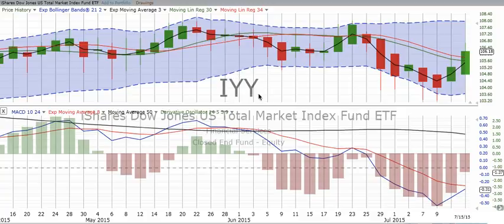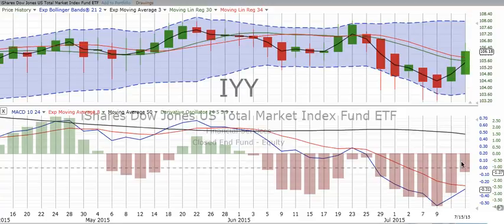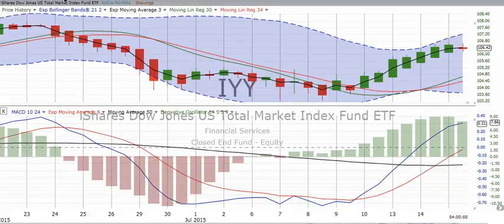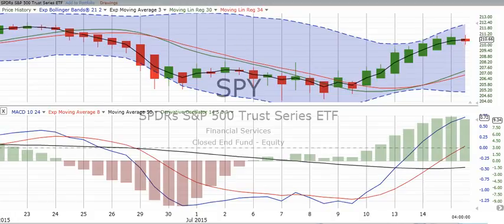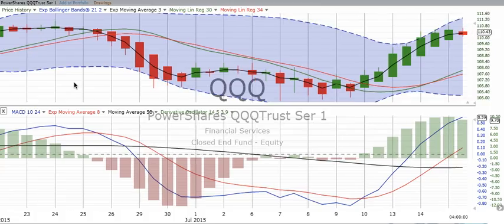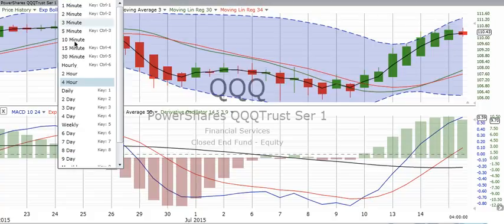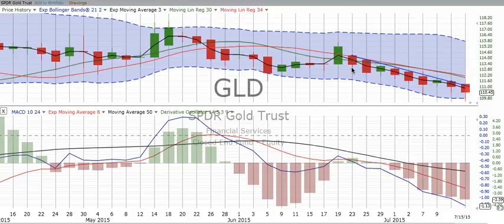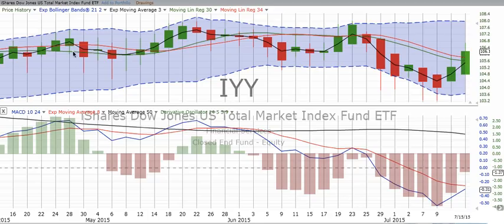Thursday, July 16, 2015, Stock Chart Reviews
Stock chart review of overall market, S&P 500, NASDAQ 100 & Gold for Thursday, July 16, 2015. I would love to have your comments and suggestions!